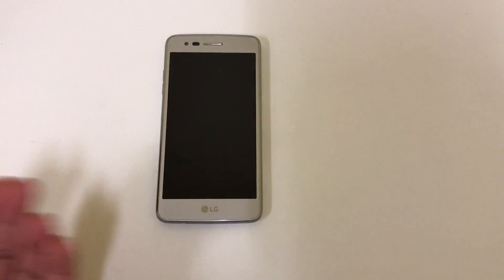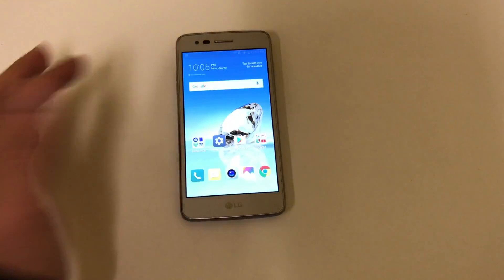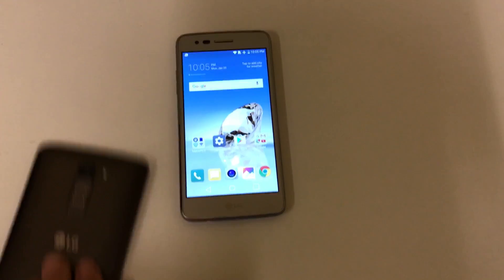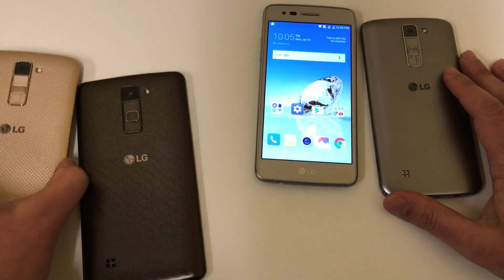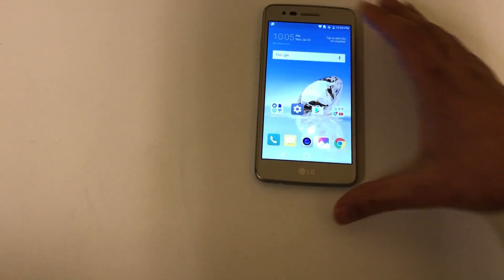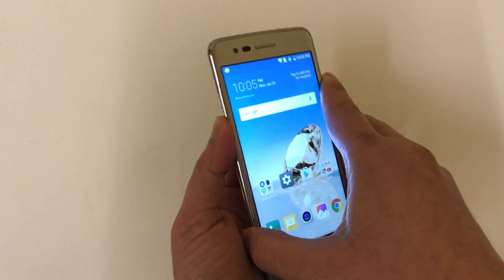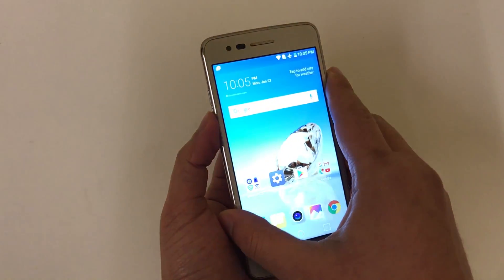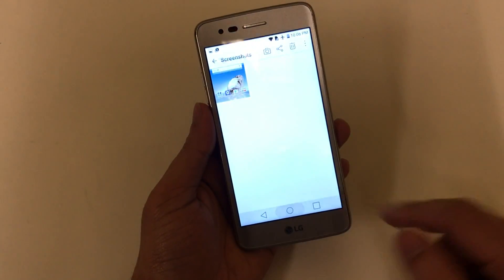HOW TO SCREENSHOT ON LG ARISTO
. How to take a screen shot on a LG Aristo metro pcs t-mobile
Go to my new website for Cool Gadgets Tech News and Unlocking